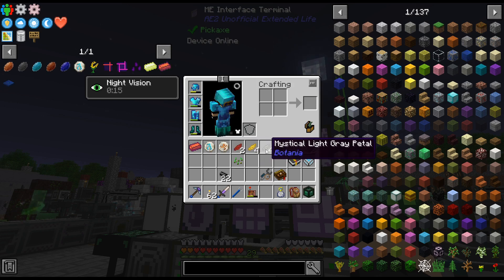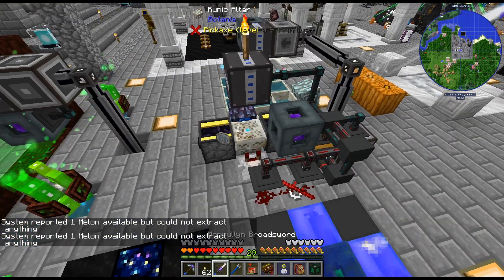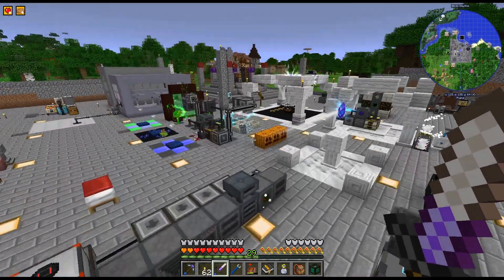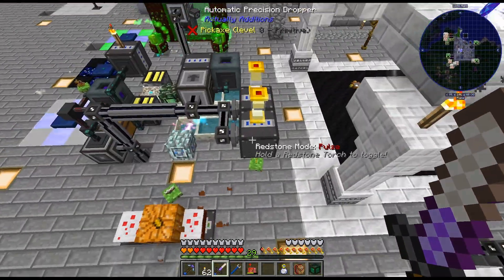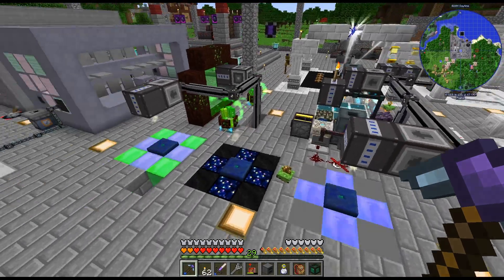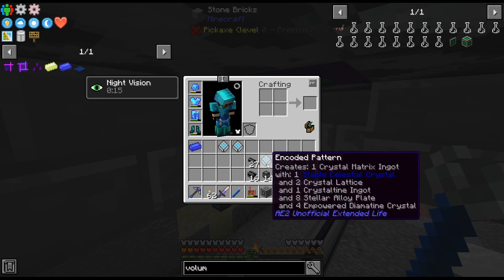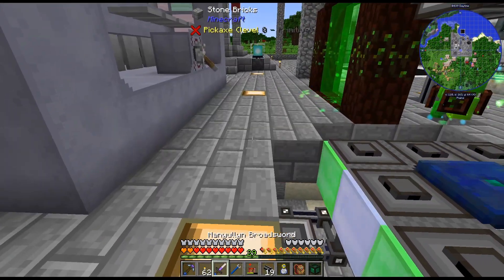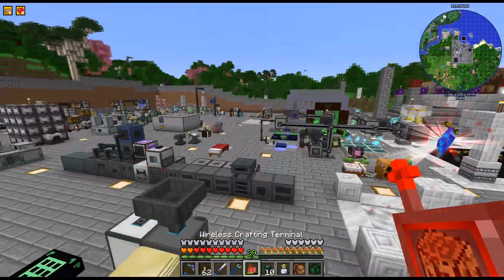Multiblock Madness - 99 - Finishing Up Ultimate Ingot Automation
Trying to sort out fully automated Ultimate Ingots